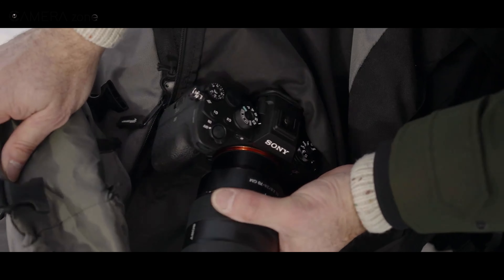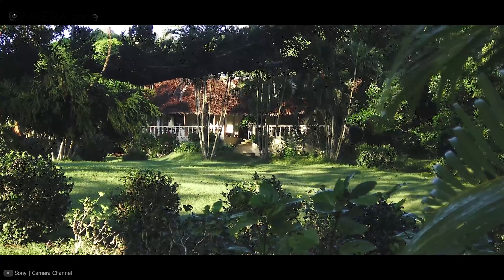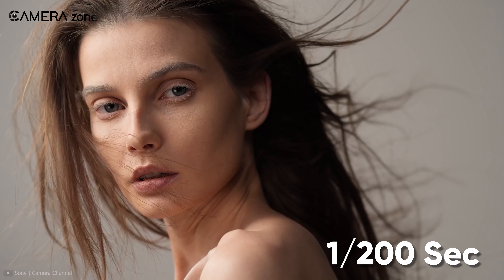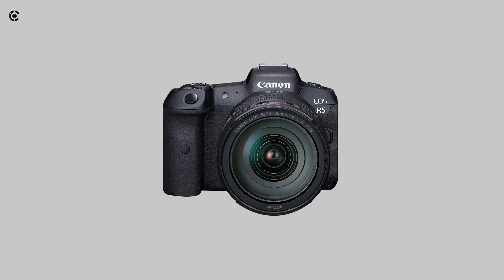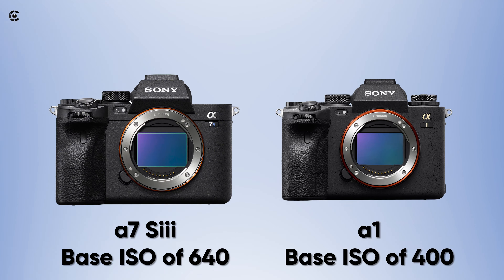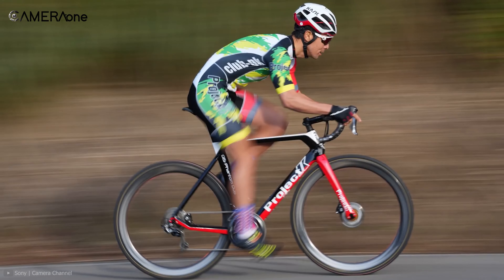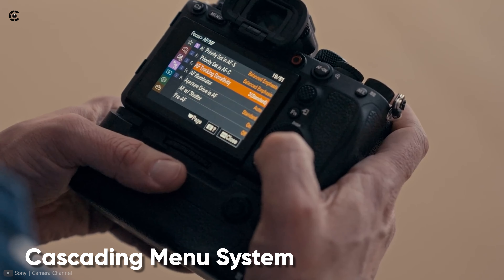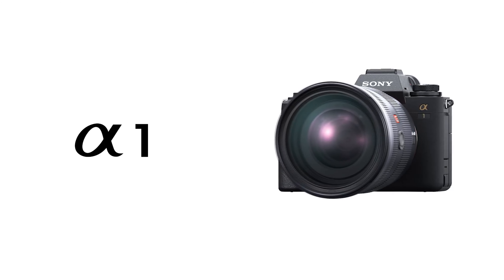Sony Alpha 1 Overrated !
This video is about the Sony a1, one of the best hybrid cameras ever made. The flagship Sony alpha 1 has all the best features that a camera can have. The Sony a1 is not only capable of shooting breathtaking images, but also good enough to give you stunning videos. Whether you shooting wildlife or portrait, Sony a1 has its usability in almost every genre of photography and videography. In this video, are going to dive deep into the major features and caveats of the Sony a1. so watch the video till the end to know all the ins and outs of Sony a1.
Sony a1
00:00 - Introduction
00:55 - Sensor, processor and image quality
03:42 - Video specs
05:41 - Autofocus & Stabilization
07:18 - Viewfinder and Touchscreen
08:06 - Battery and storage option